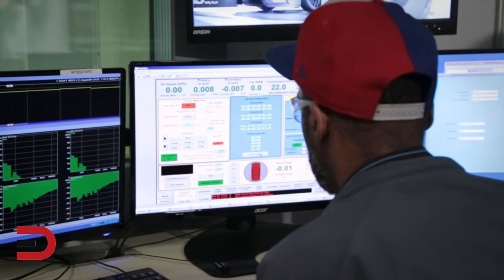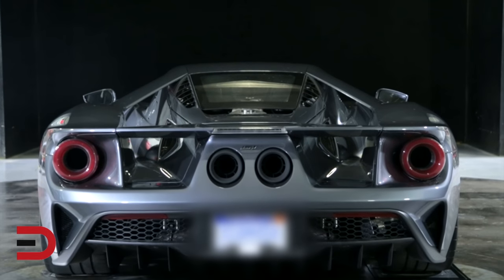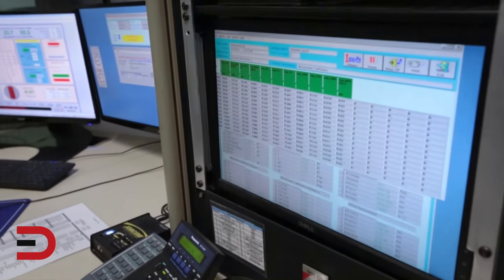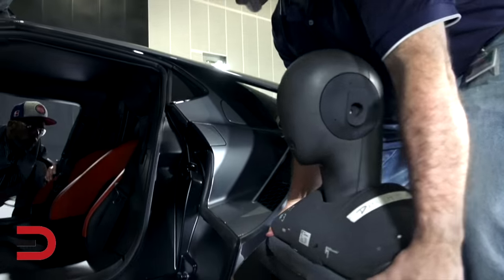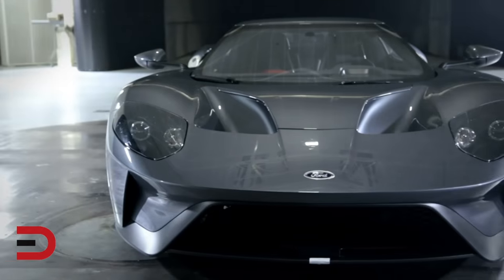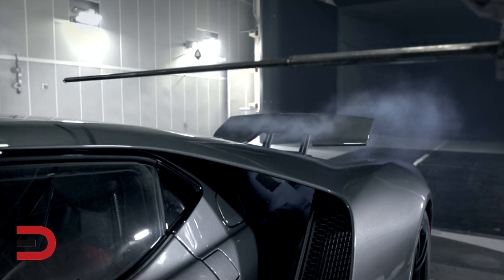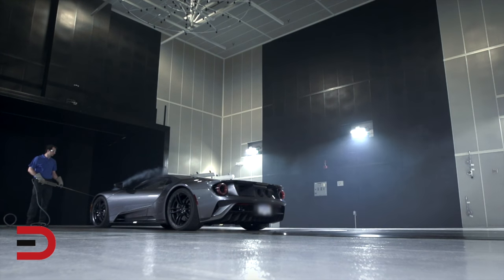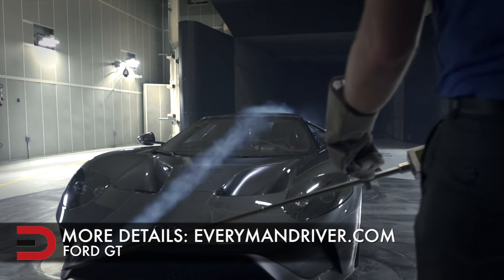Here's the Ford GT Supercar Wind Tunnel Testing on Everyman Driver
PRODUCTS, REVIEWS & LINKS:
DJI Mavic Pro 4k Quadcopter Aerial Drone: